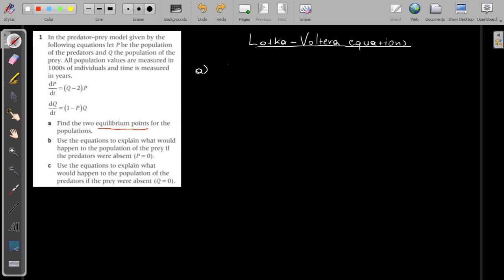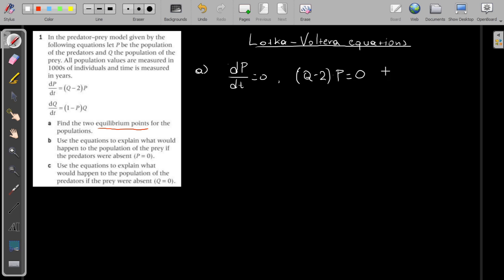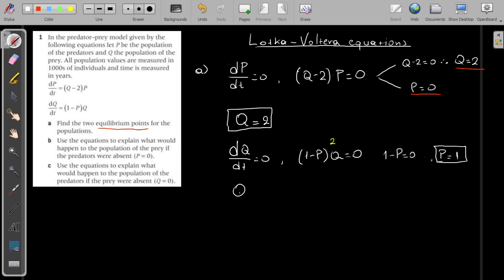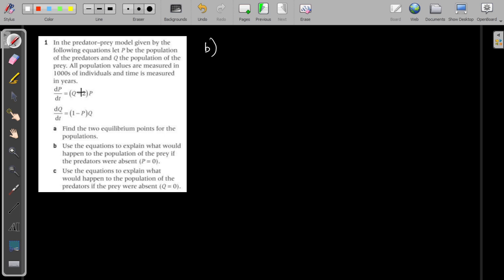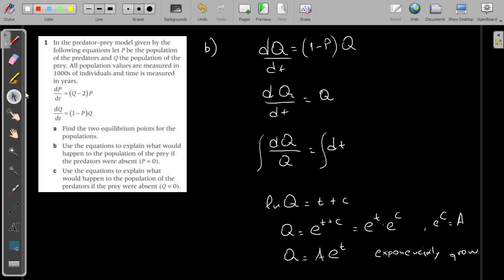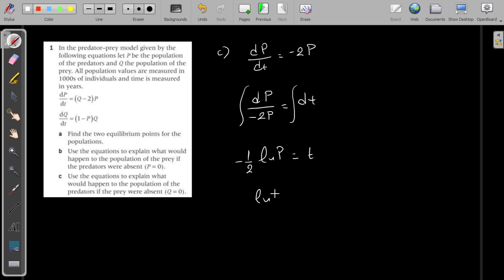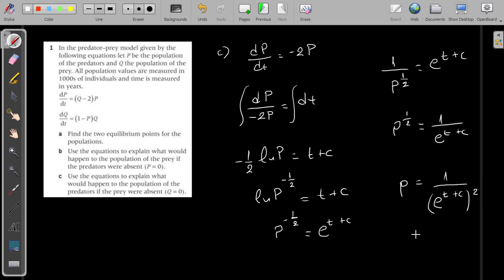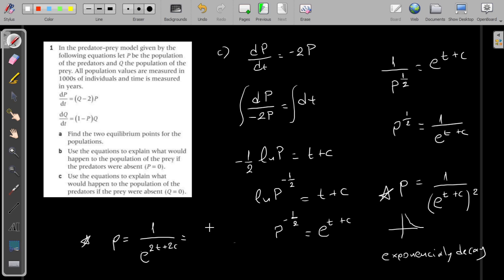Lotka Volterra differential equations -IB Maths Applications and Interpretation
Calculus. Topic:Differential equations-Lotka Volterra differential equations. IB Mathematics, Analysis and approaches, Applications and interpretations